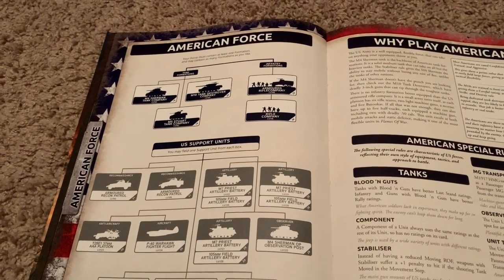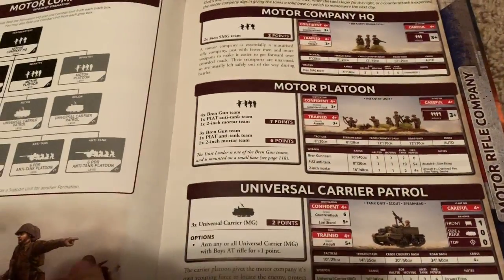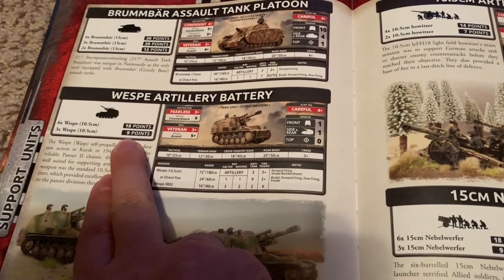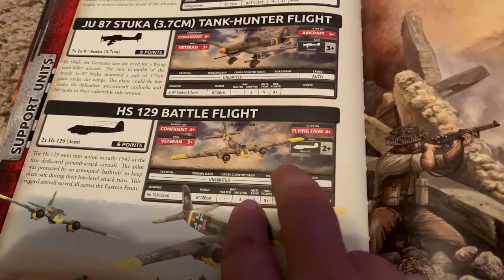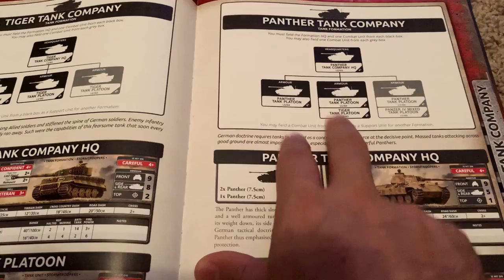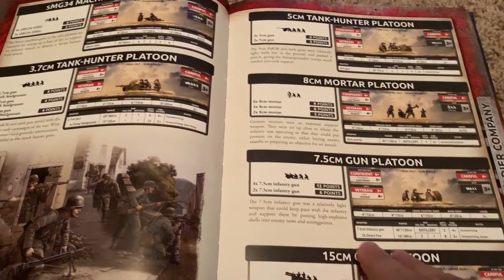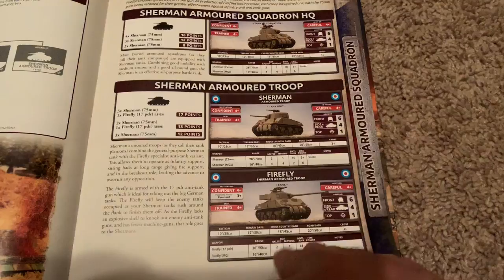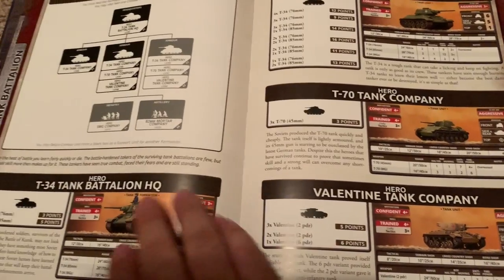Fortress Europe First impressions